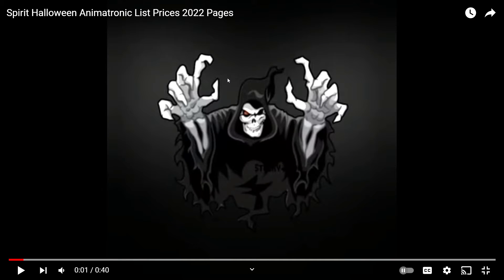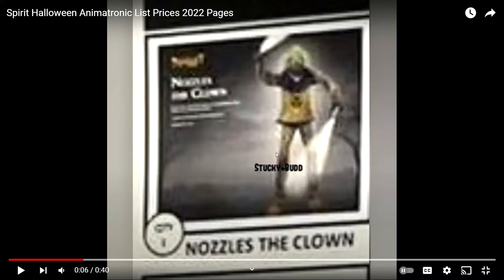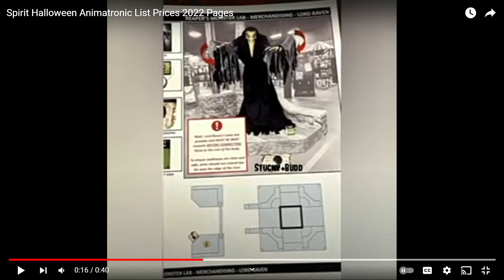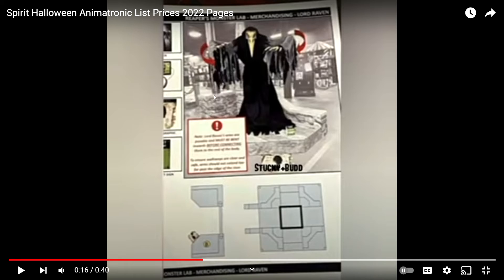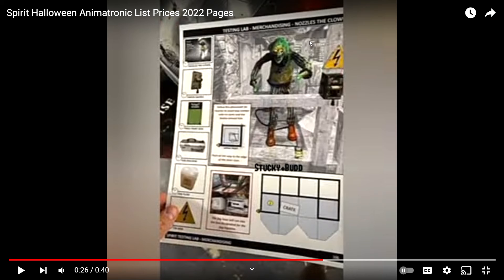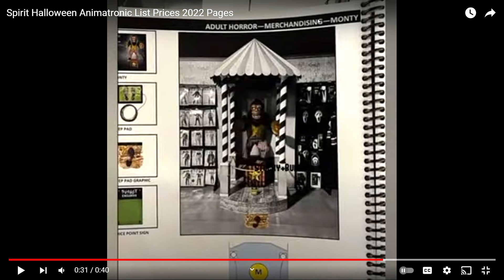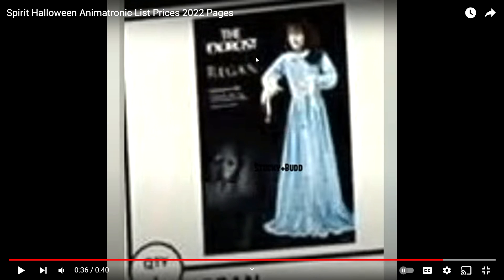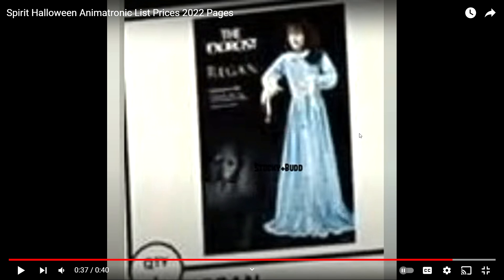Showing spirit halloween 2022 leaks part idk